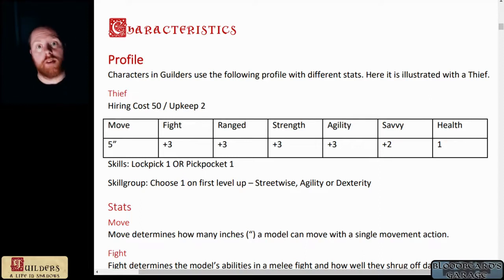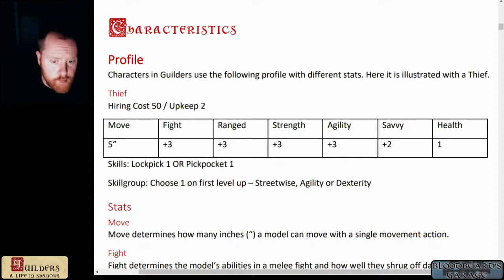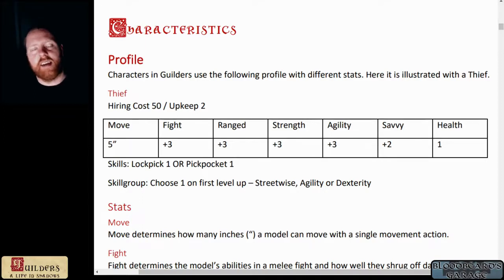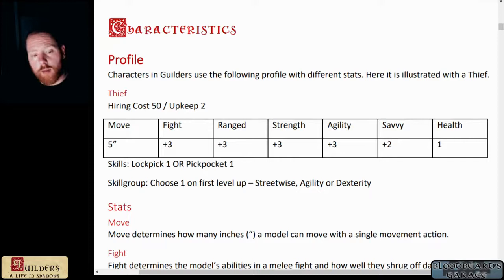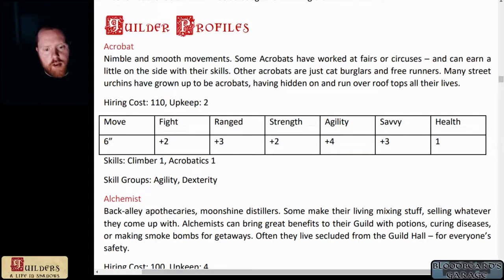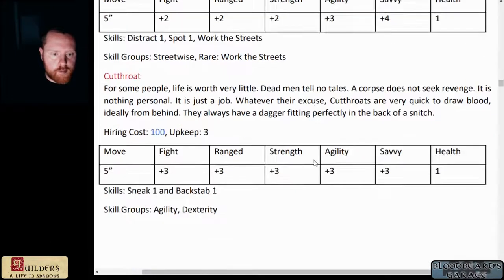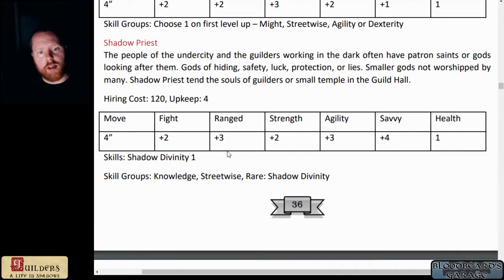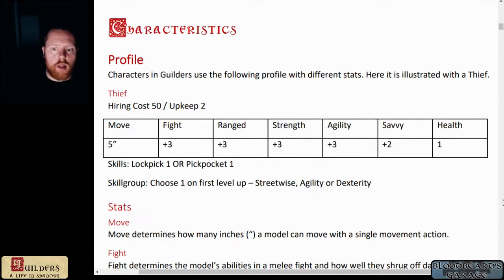How to Play: Guilders - A Life In Shadows - Stats and Characteristics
How to play Guilders: A Life in Shadows.

In this video I cover:
* The different statistics - what the stats do in game.
* The entire character sheet - how's it setup and what does it mean.
* All the different character types to hire for you guild.

There's a few weird 5 second stutters in the film - where my video freeze up. I've been unable to remove sadly... weird bug.

00:00 - Intro
00:50 - All the stats
07:09 - The rest of the character card
08:51 - Character Types
15:42 - Outro

For all links about the blogging and Guilders, go to my LinkTree